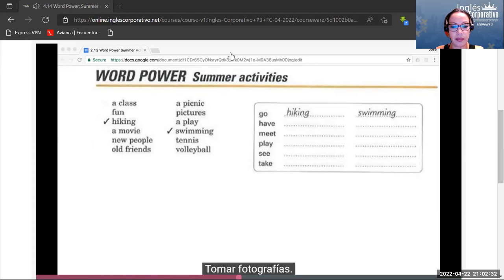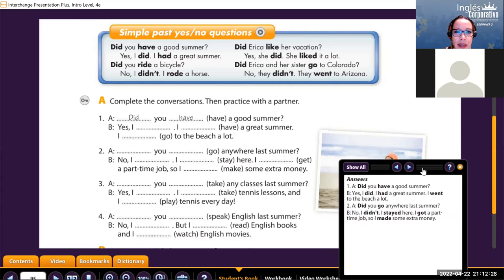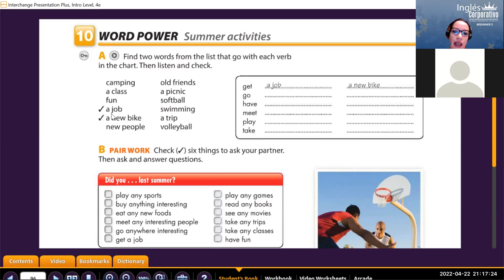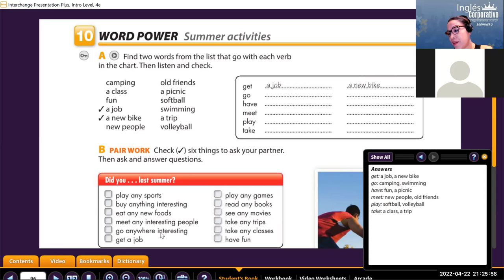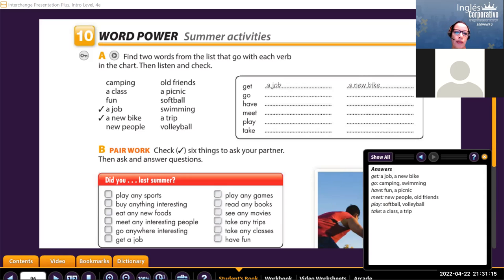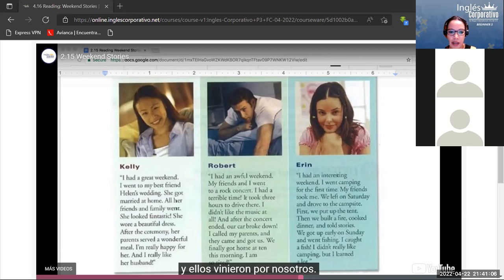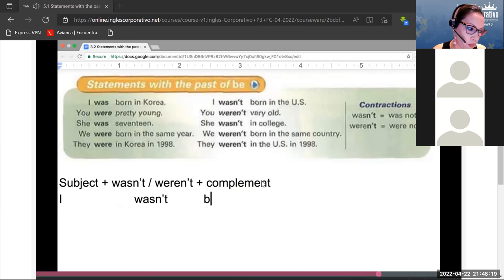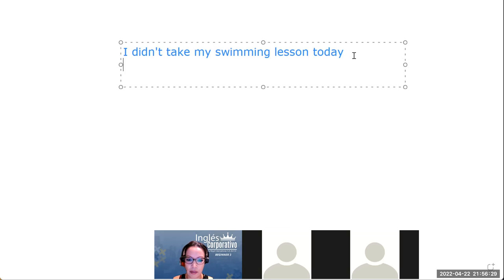Ingles Corporativo- Class 13 Summer activities